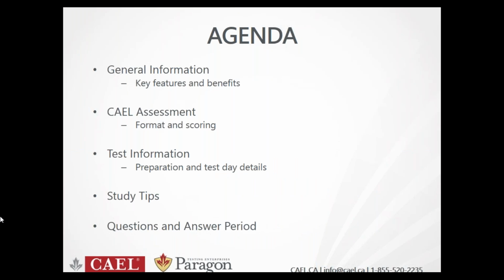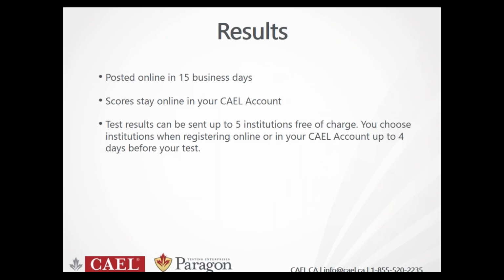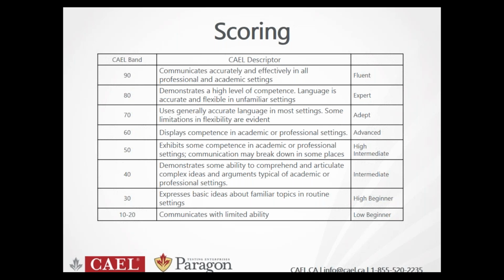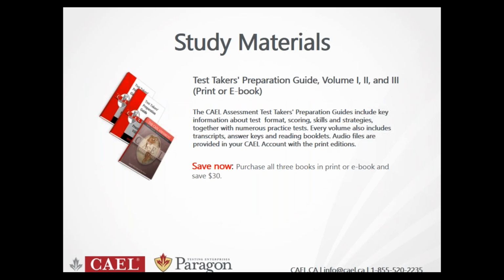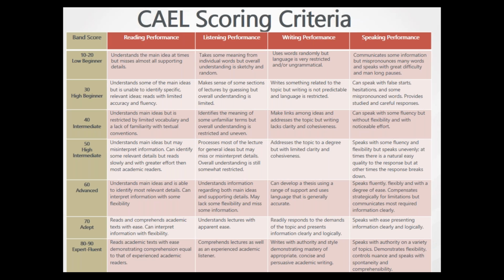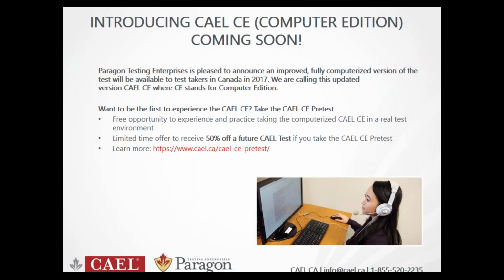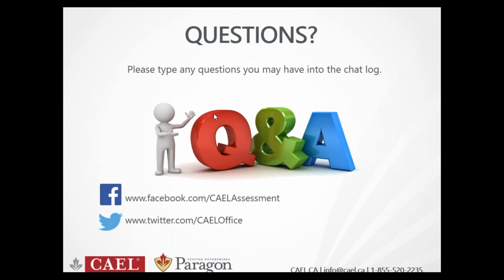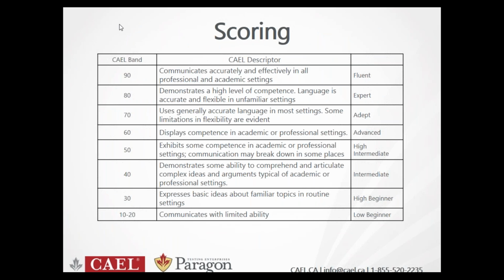CAEL (Paper Edition) Information Session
This free 60 minutes session includes valuable information about CAEL (Paper Edition), useful test preparation tips and an informal Question & Answer session.